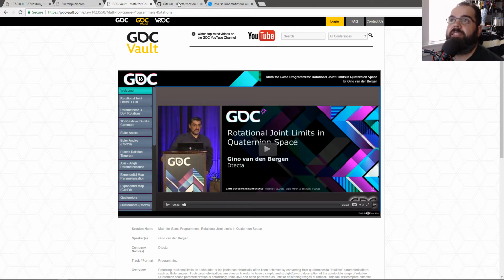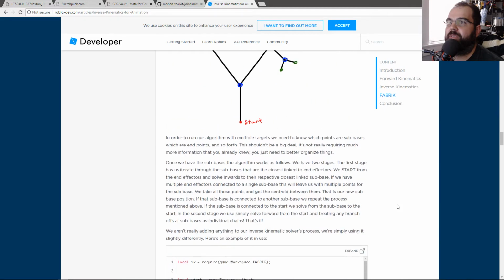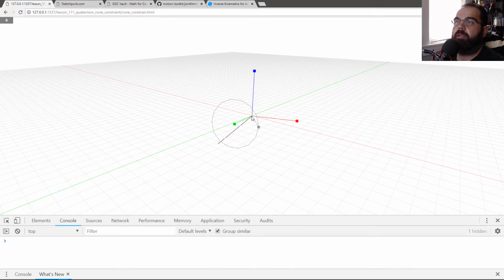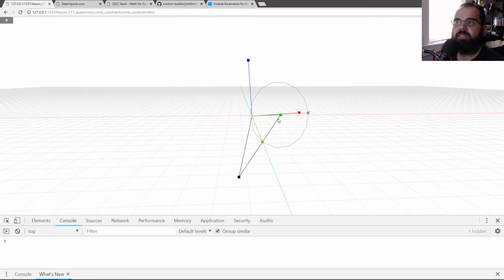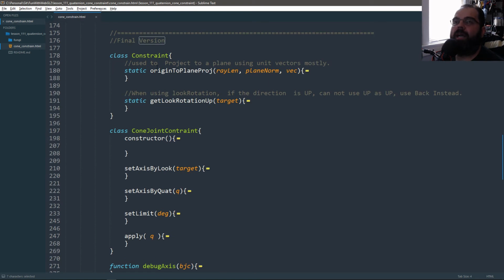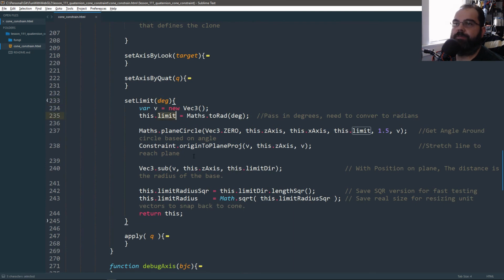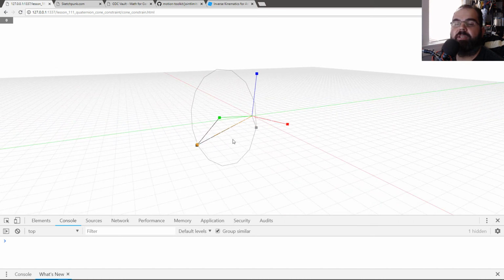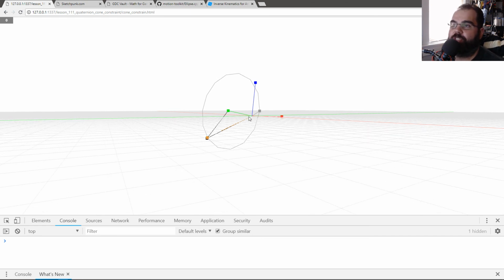WebGL2 : 111 : Quaternion Cone Constraint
In this video we start exploring ways to limit the amount of rotation that can be done with our armature. Today we try our hand at trying to setup a cone constraint that will limit how much rotation that can be applied and if the rotation is over the limit, snap the rotation to the closest point of the cone's base.